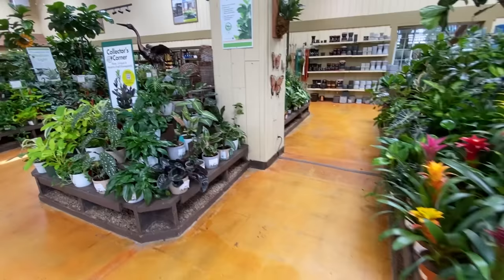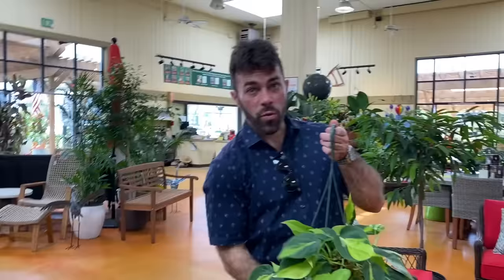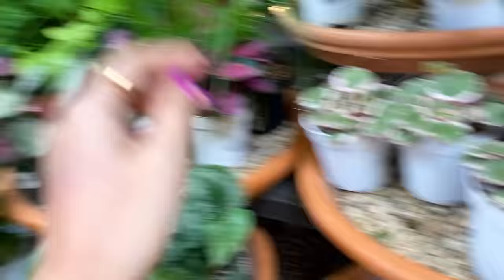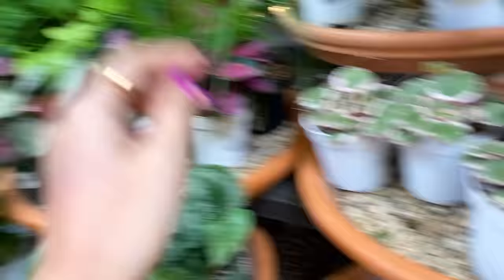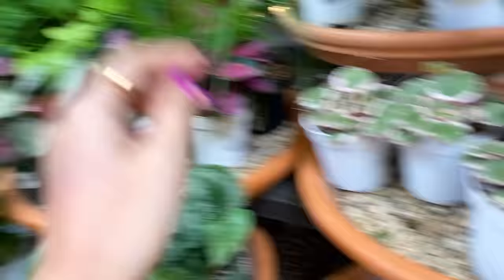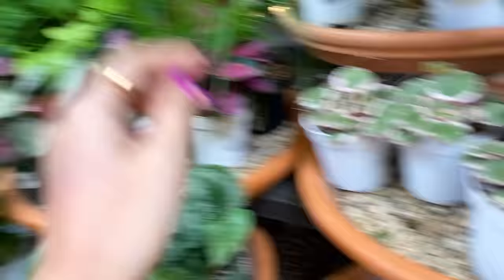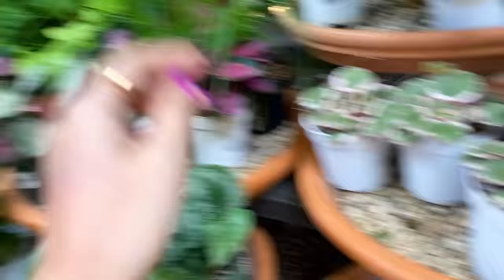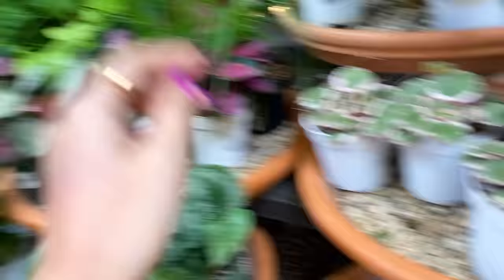PLANT SHOPPING! Lowe's vs Armstrong Garden Centers 🌿 I got new plants! 😄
Come plant shopping with me at Armstrong Garden Centers and a big box store Lowe's! 💜 Comparing prices on some of the houseplants and generally seeing what's in stock. Found some rare plants too! I was mainly running errands with my husband and wasn't intending on buying plants today (especially since I have a whole spider mite situation going on at home) but I got a few for a great price. Plant shopping is always so fun!! 🥰

0:00 Plants at Armstrong
16:16 hair update interlude :)
17:20 Plants at Lowe's
29:52 the new plants I got!

Also thanks for listening to me talk about my purple hair haha xoxox